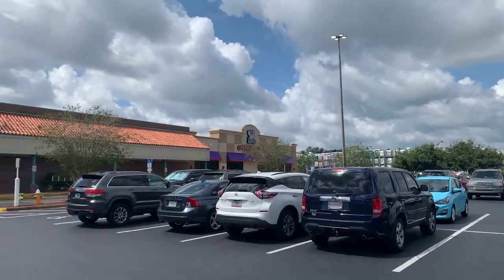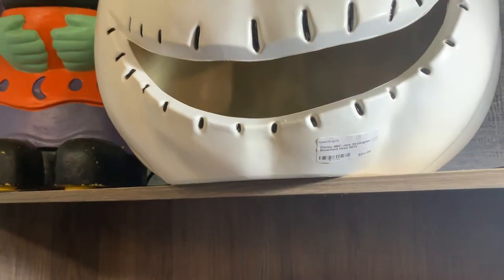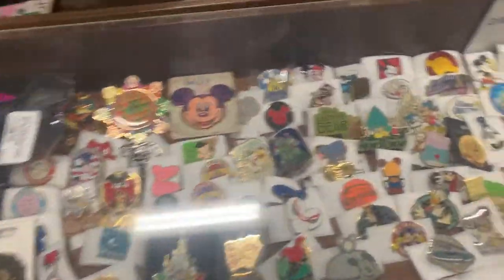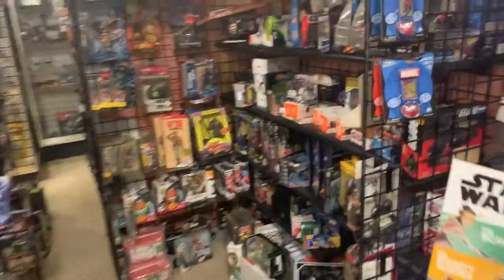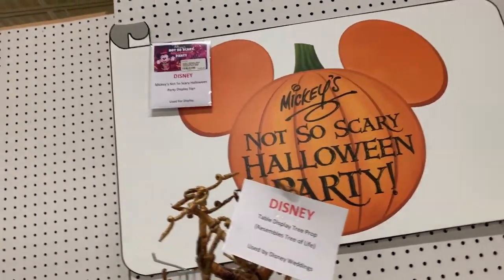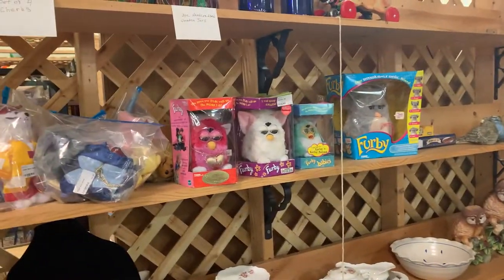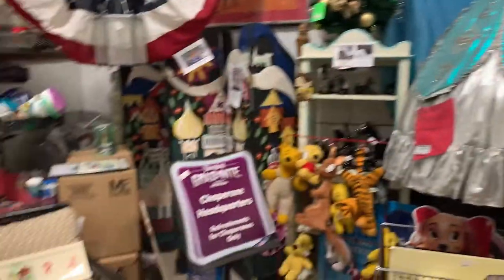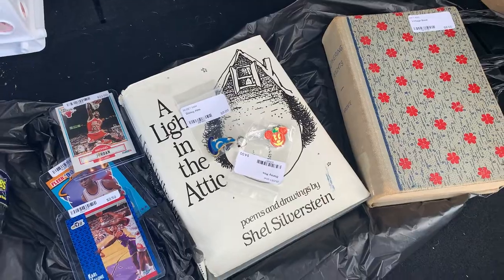We Went to the Lakeland Antique Mall in Lakeland, FL | One of the Best Antique Malls in Florida!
In today's video, we head to one of the best antique malls in Florida, located in Lakeland, called the Lakeland Antique Mall. We have watched several videos and also have followed their Facebook page and they always have amazing items in the store. Especially if you are a big Disney collector! We were shocked at how big the mall was! They had a ton of Disney pins, Disney figures, Disney and Universal props, basketball cards, books, and all other items that antique malls usually have. We spent about a couple hours in there and probably could have spent longer. We even brought some snack! There were a lot of items that we wanted to buy but we did walk away with a few! We will definitely be back as the Lakeland Antique Mall often has more props coming in and out all the time. It was such a fun place to visit and it was fun to do something indoors. If you are tired of going to the theme parks or being around large crowds, go check this place out! Also, if you are looking for things to do near or around Lakeland, Florida, come here! Have you ever been before? God Bless!!!

Also, be sure to check us out on Facebook and Instagram to see some additional content.